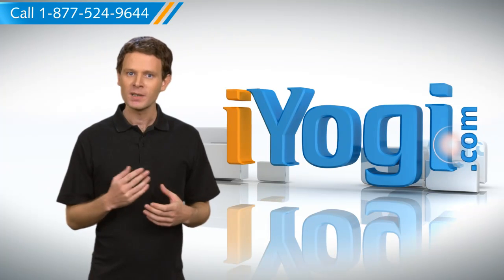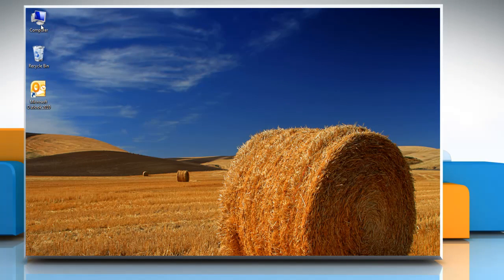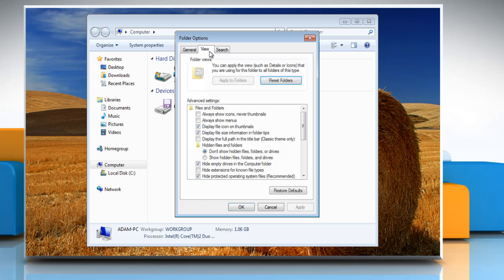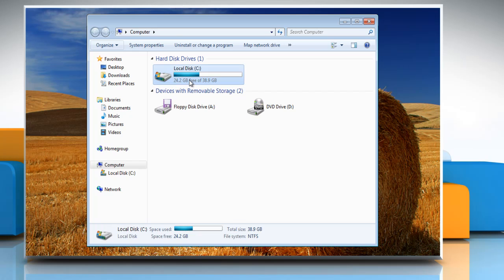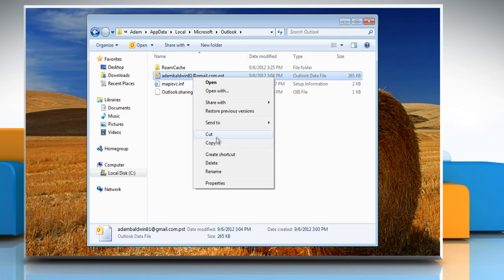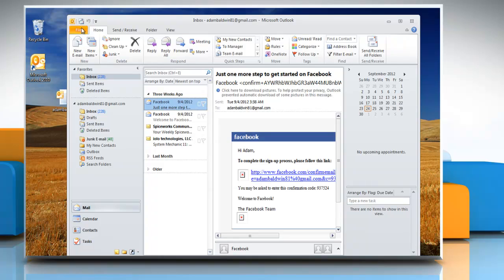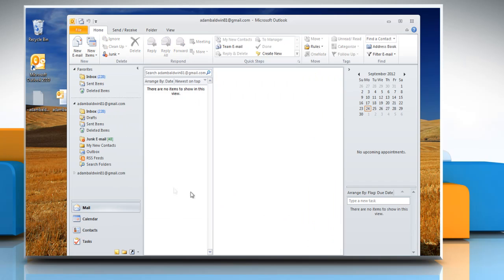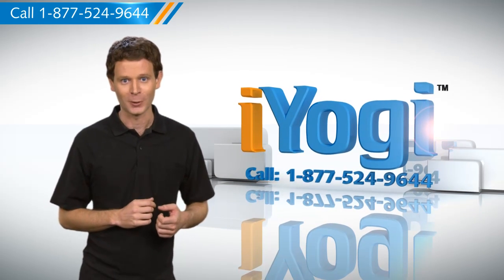Backup and Restore Outlook 2010 PST files on Windows® 7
Watch this video for the steps to back up and restore PST files of Microsoft® Outlook 2010 in your Windows® 7 based PC. Outlook .pst file contains all the local Outlook folders, such as Calendar, Inbox, Sent Messages, Deleted Emails, Outbox, etc.,